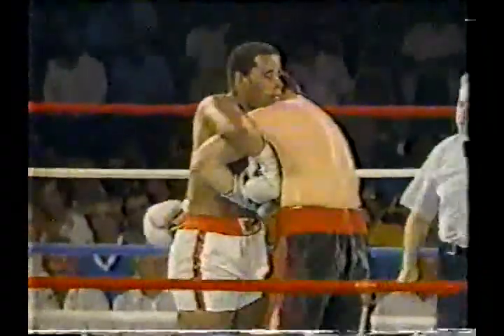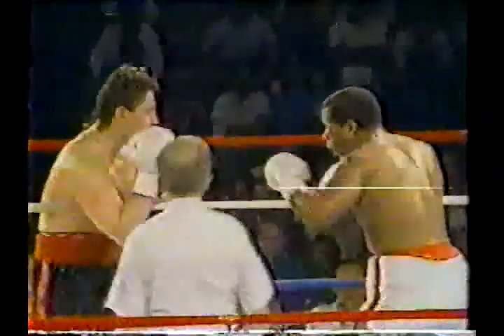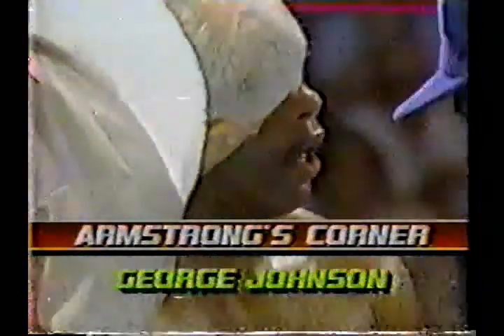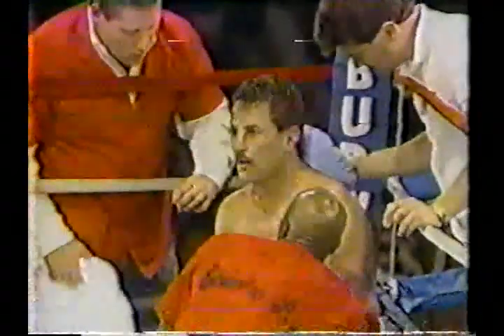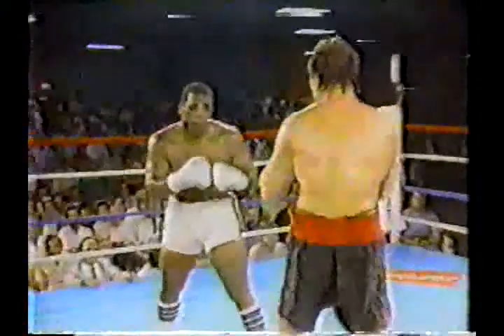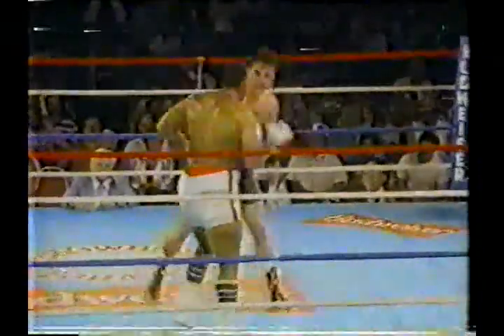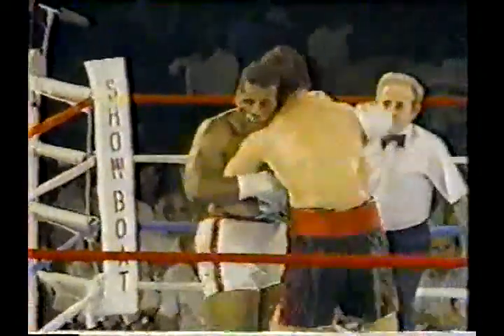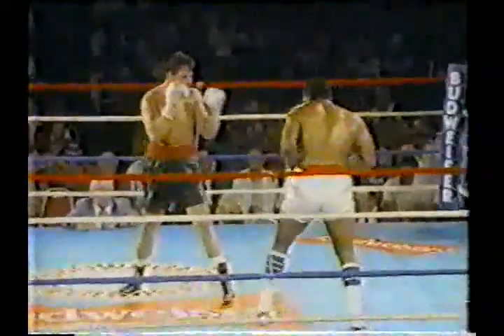Cecil Coffee | Terry Armstrong 2/4